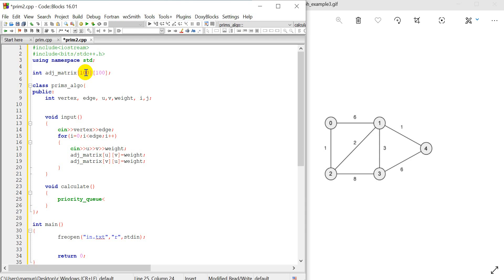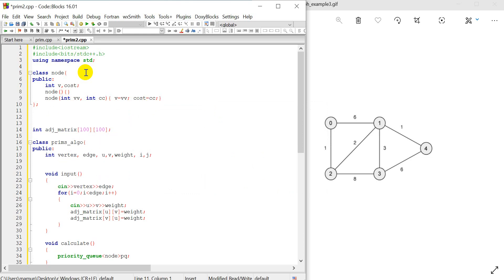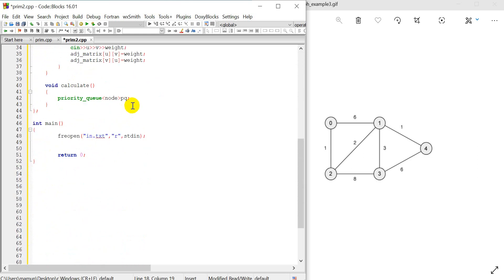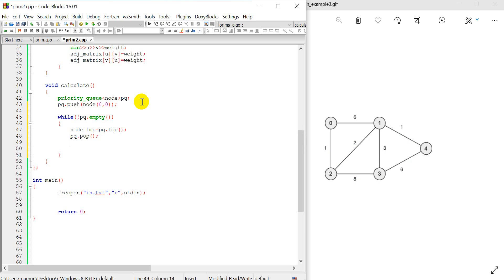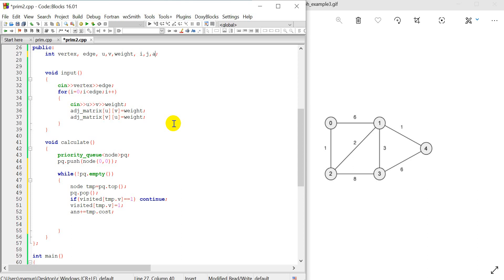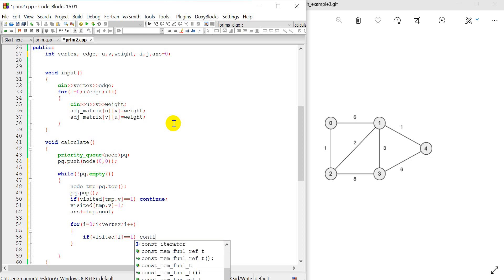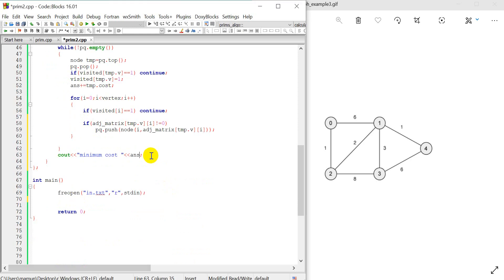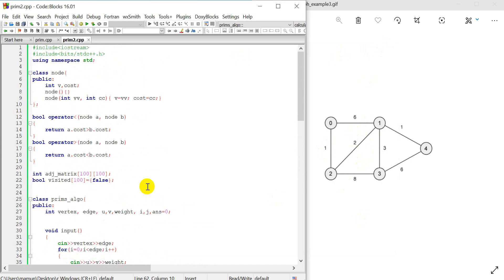prims algorithm code implementation | bangla(part-2)